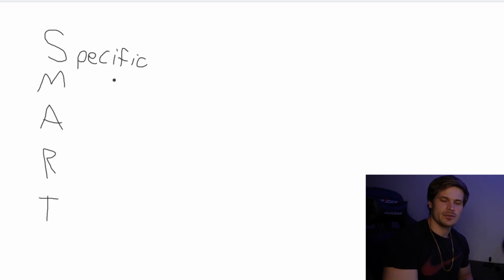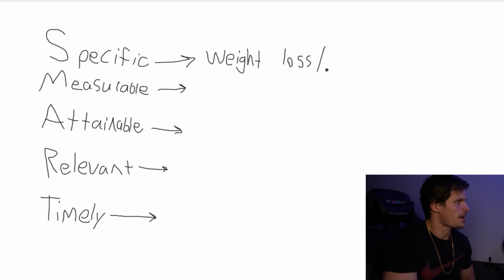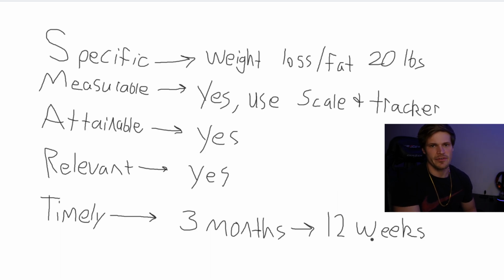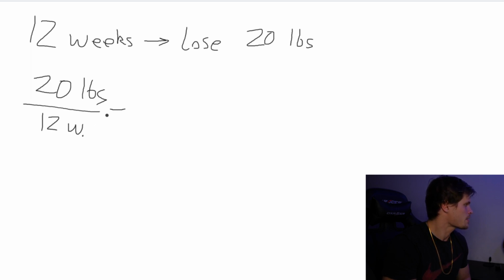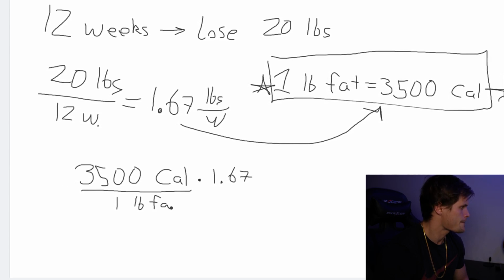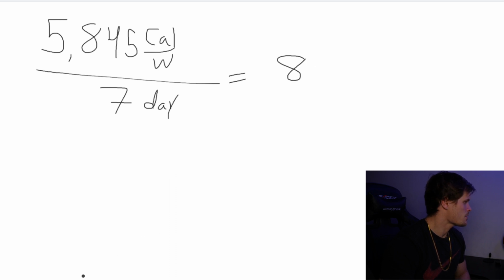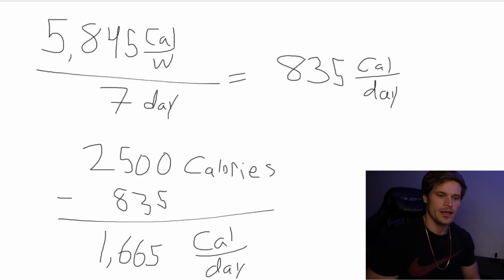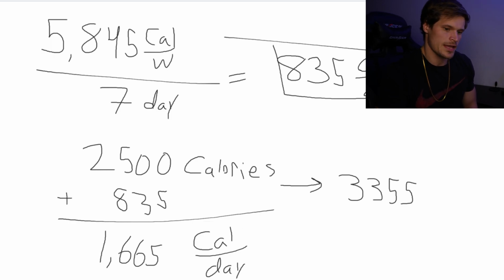Have A Weight Loss Deadline? (Follow Along To Meet Your Goals)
If you're looking to lose weight, then you need to be aware of your calorie intake. In this video, we'll show you how to calculate your calorie intake to reach your weight loss goals.

This video is perfect for anyone looking to calculate their calorie intake for weight loss. We'll walk you through the process step-by-step, so that you can reach your goals quickly and easily. After watching this video, you'll be on your way to reaching your weight loss goals!
In this video, we're going to teach you how to calculate your calories to help you lose weight. By following along, you'll be able to reach your weight loss goals in no time! Calculating your calories is one of the most important steps in losing weight. By following along in this video, you'll be able to create a calorie count that fits your unique weight loss goals. We'll also explain why calorie counting is so important and show you how to use this information to reach your weight loss goals. So let's get started!

0:00 - Intro
0:40 - Creating A Goal
5:15 - Crunching Da Numbers
12:36  - Tracking Progress
16:17 - Outro